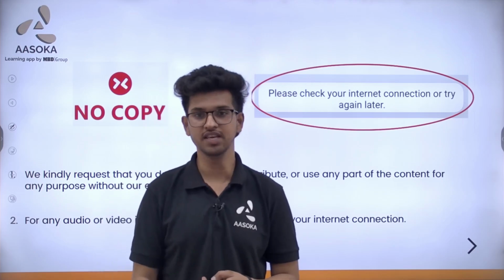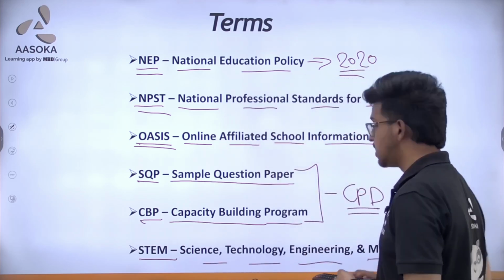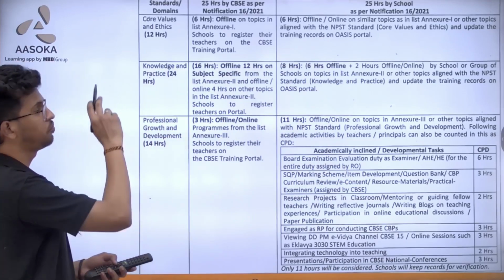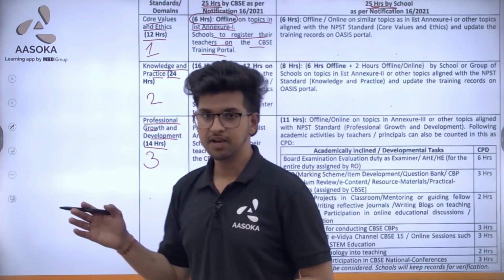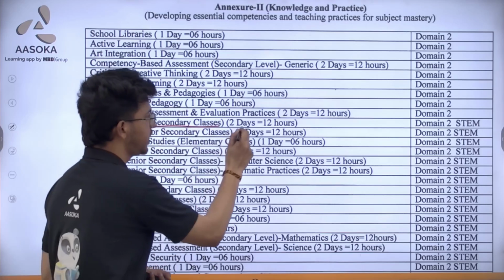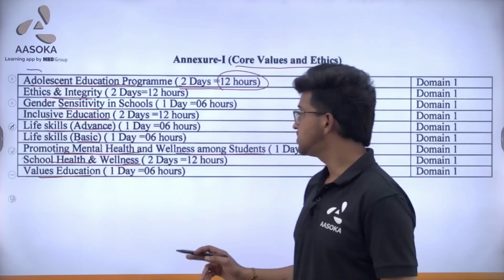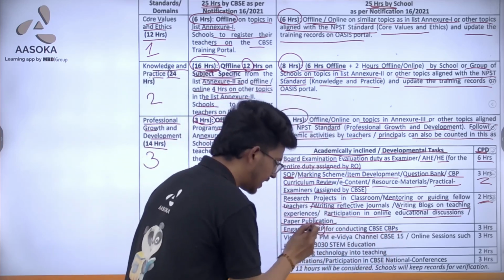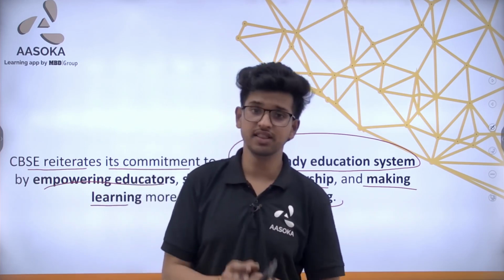CBSE’s New Training Framework Aligned with CPD Guidelines | AASOKA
This webinar breaks down CBSE’s Mandatory Training Framework and the allocation of CPD hours. Designed for educators and school administrators, it offers insights into the framework’s alignment with NEP 2020, helping participants understand key requirements and stay up-to-date with CBSE’s professional development guidelines.